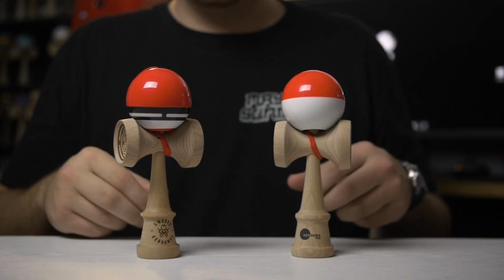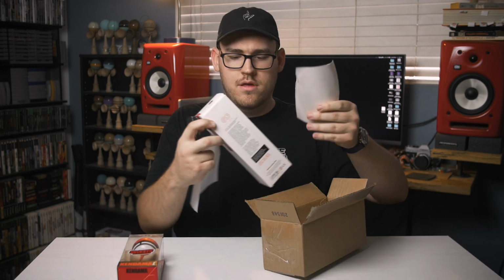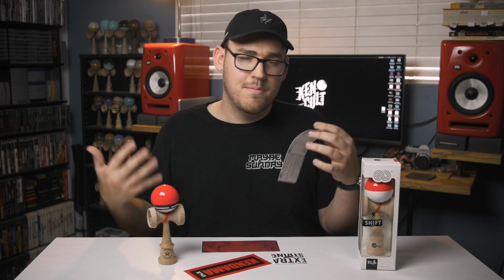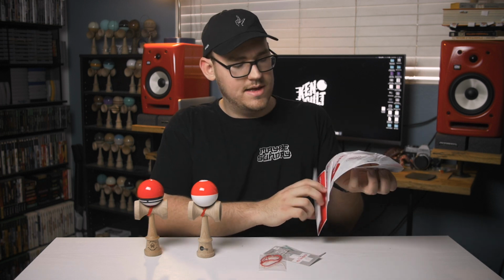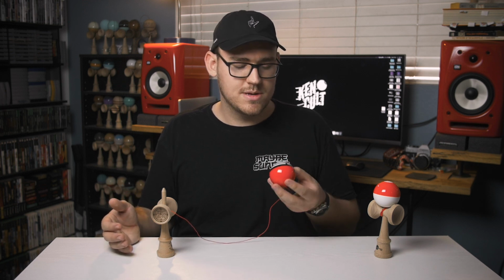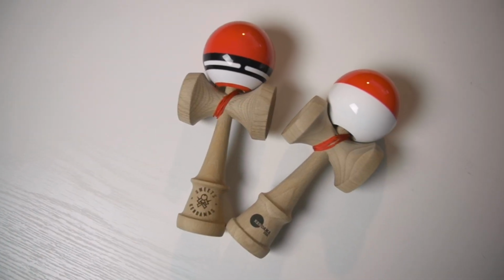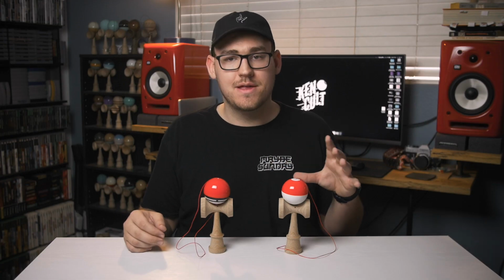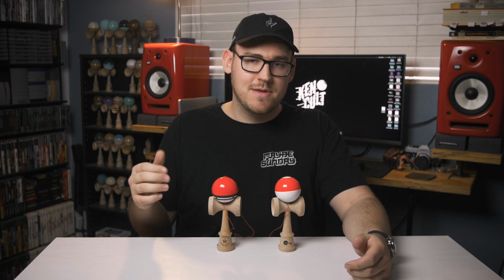SWEETS VS KUSA - These are the BEST Budget kendamas for $20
Kendama USA vs Sweets Kendamas. Which should you buy? Truth is, you can't go wrong with either.